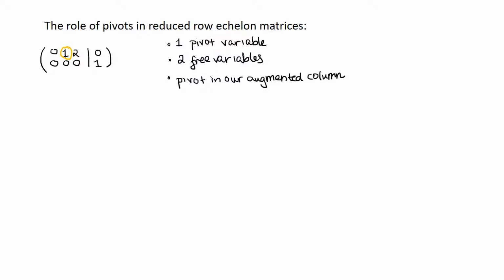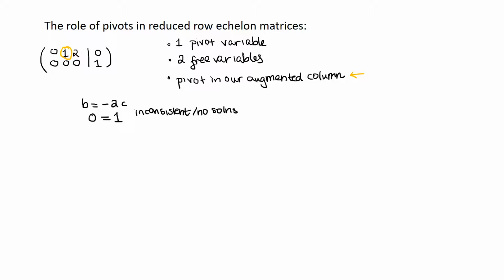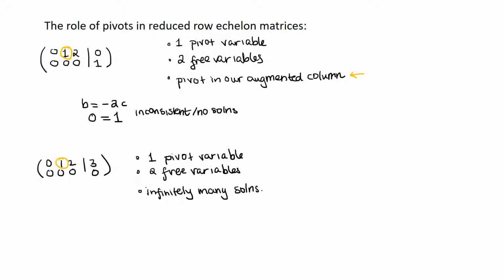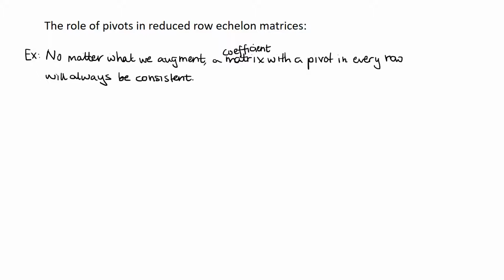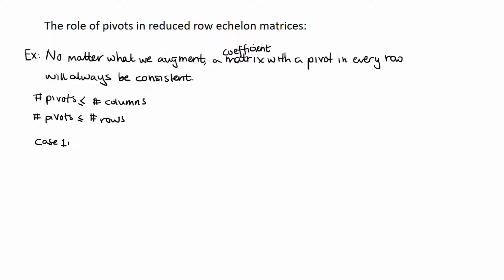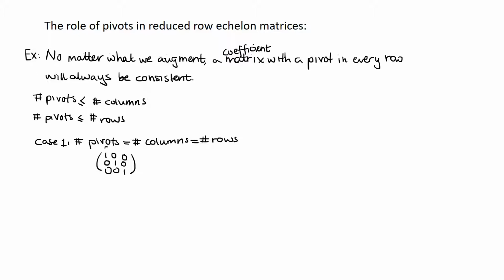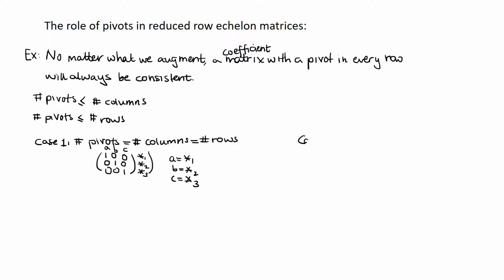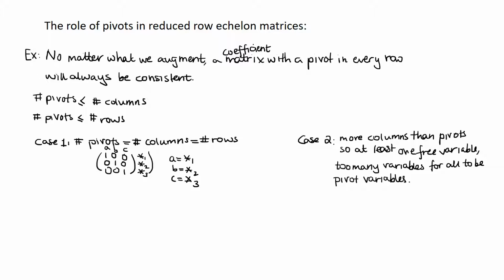role of pivots 3